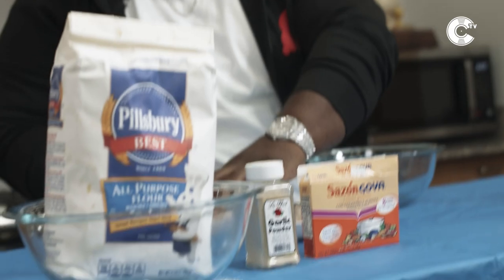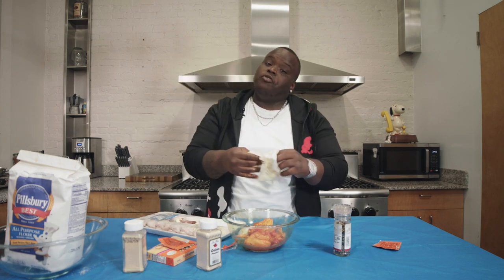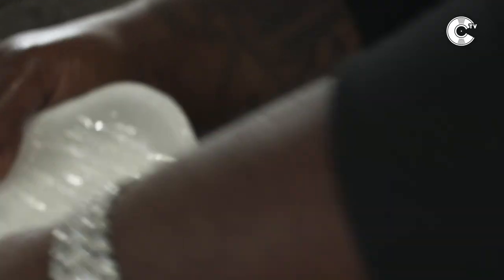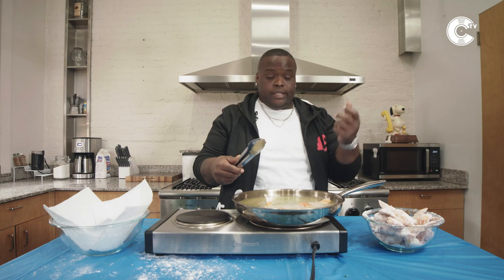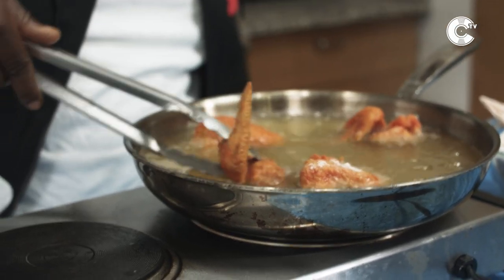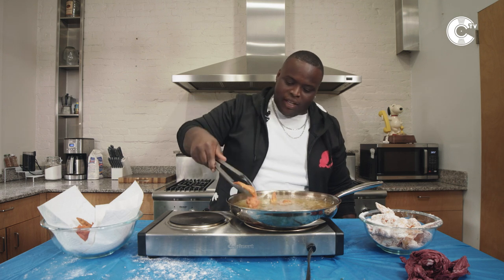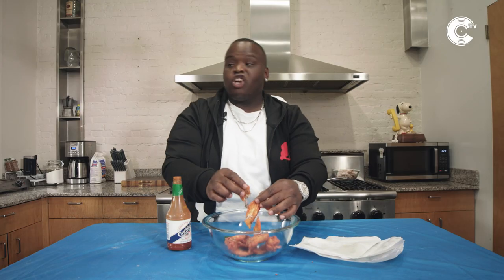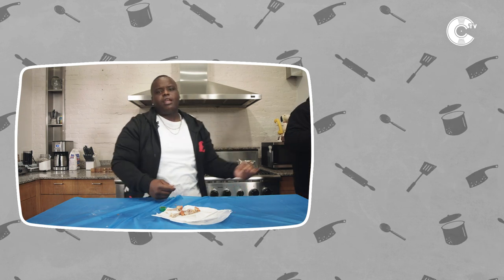Morray Cooks Up His Now Famous GOOD Fried Chicken On Follow My Recipe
We got Morray in the kitchen making his GOOD Fried Chicken. Morray just started cooking but he's a legend already!

Ingredients:
Chicken Wings
Onion Powder
Garlic Powder
Pepper
Sazon Seasoning
Flour
Oil
Hot Sauce

Steps:
Put flour in a bowl
Coat chicken wings with onion, garlic, pepper, and Sazon
Coat seasoned wings in the flour
heat up oil in large pot
when oil bubbles add chicken wings
Fry until crispy
Remove from oil
add hot sauce